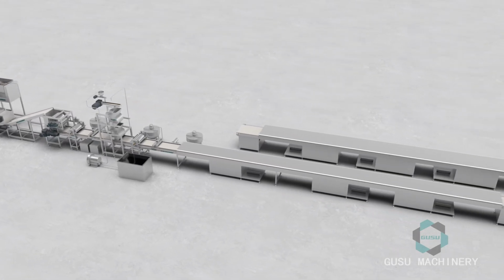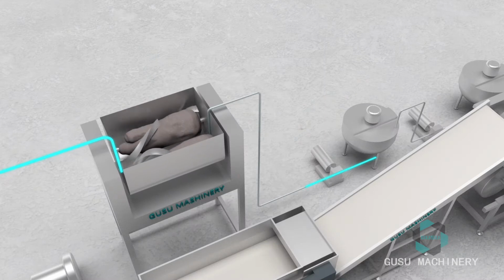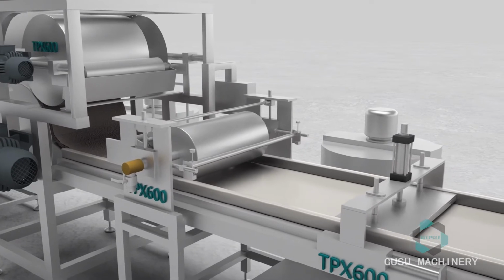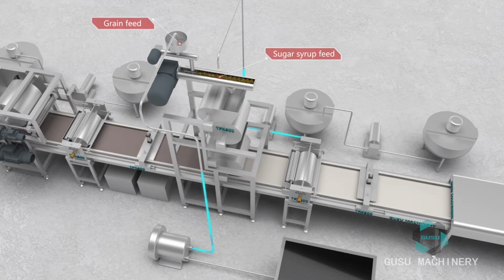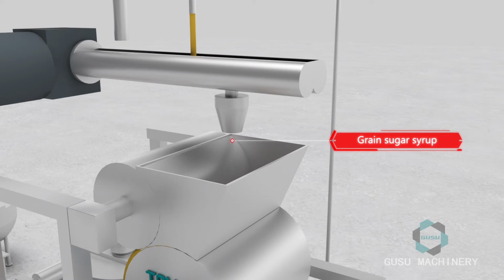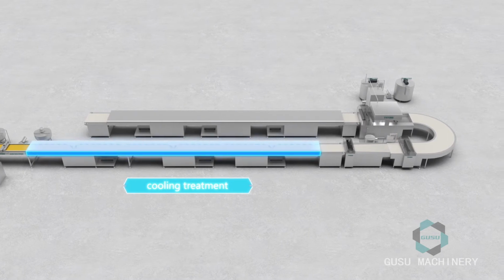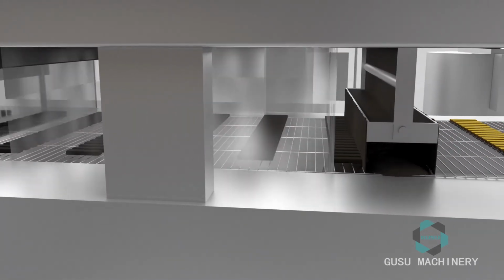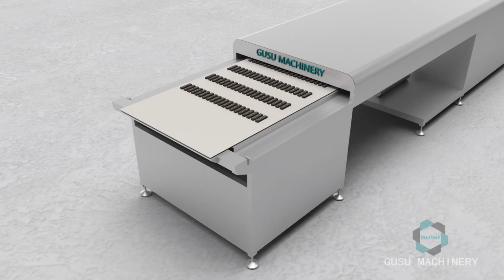Gusu candy bar line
Gusu candy bar production line, suitable for different kinds of bar products such as Snicker, protein bar, cereal bar, energy bar etc.